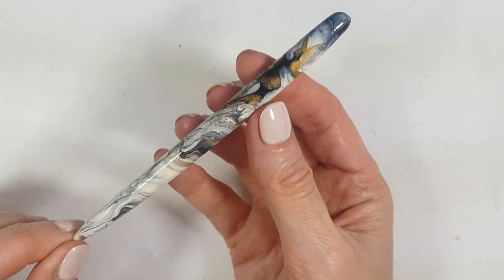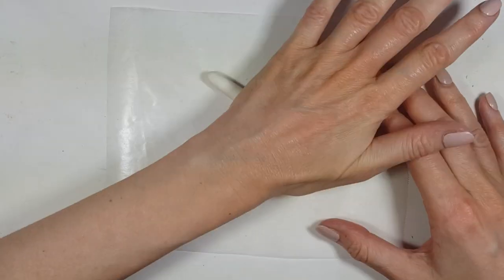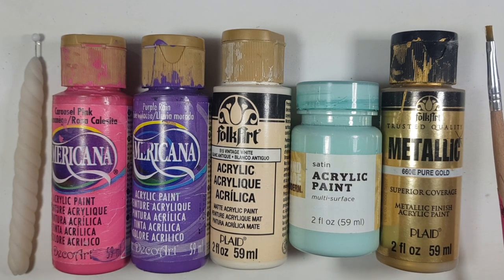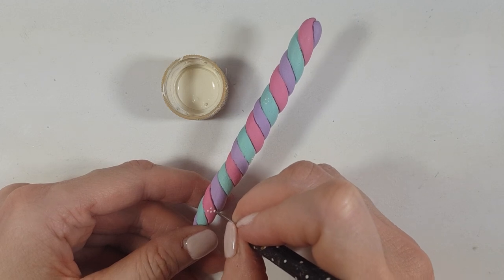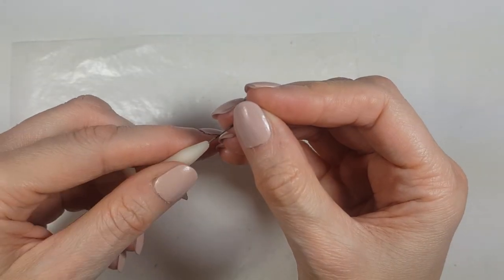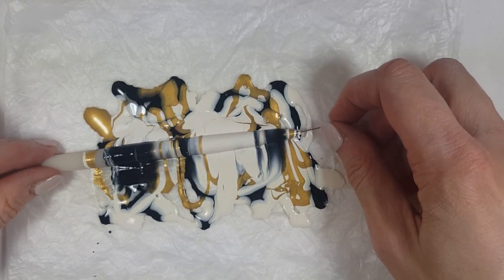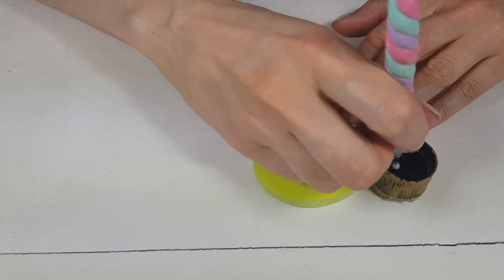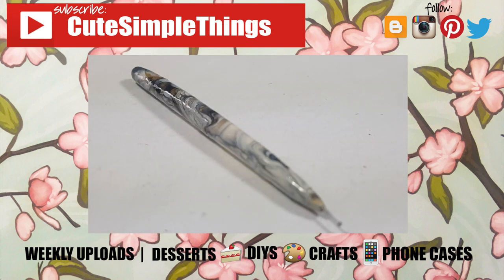DIY Unicorn & Marble Dotting Tools Using Pins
Today I wanted to share how to make dotting tools using sewing pins!